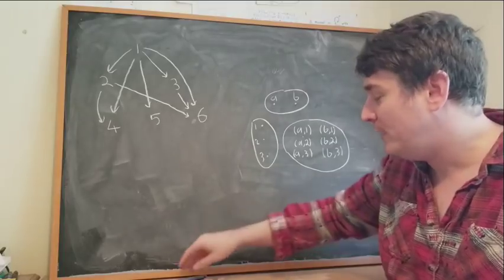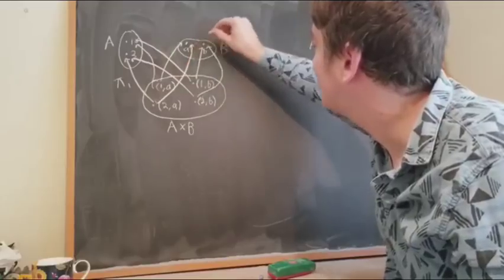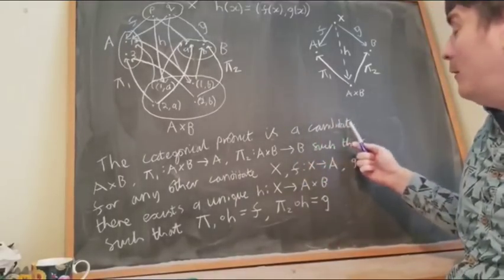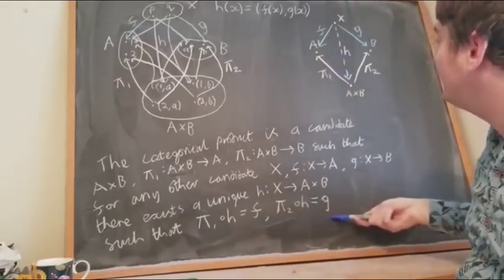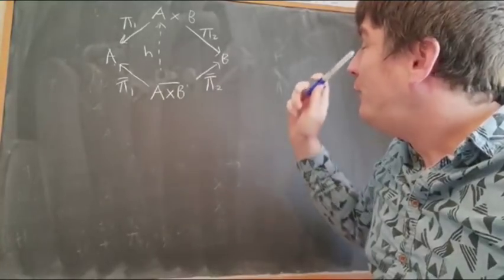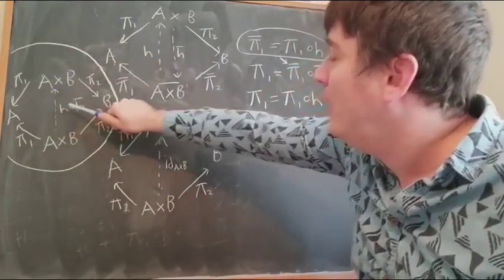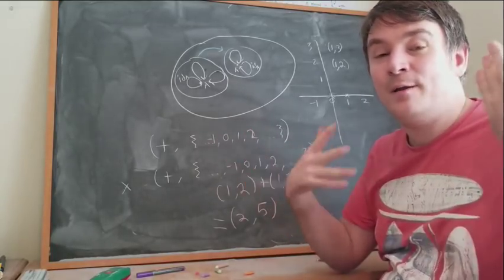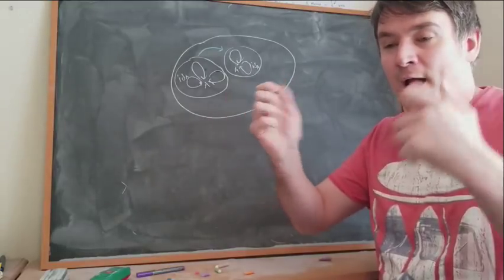Category Theory For Beginners: Products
In this video we explain how to define the categorical product, by starting with the Cartesian product in set theory. We see the categorical product in action within preordered sets, and see how the greatest common divisor emerges as an example. We also define the product of monoids, and the product of categories. We also show that any two categorical products of a given pair of objects will be isomorphic to each other.